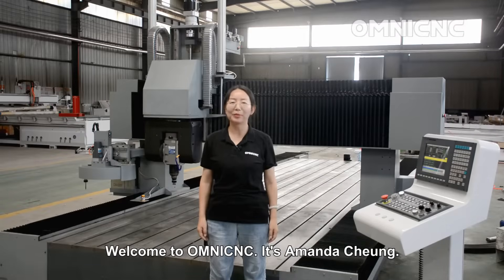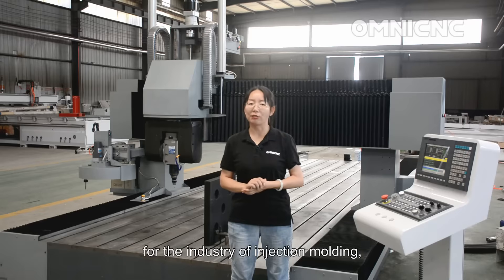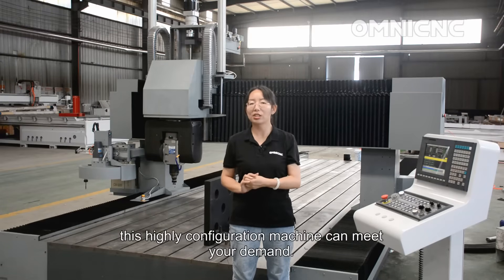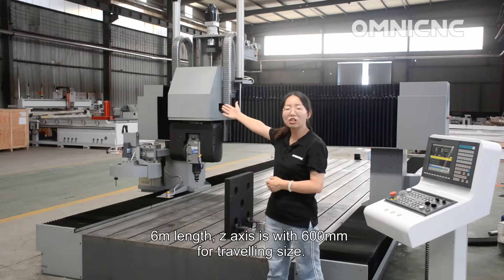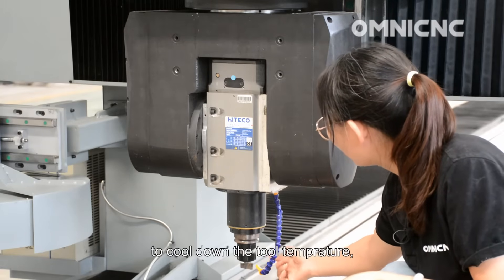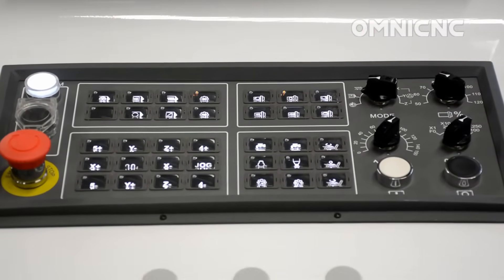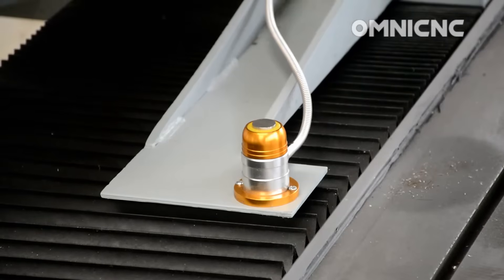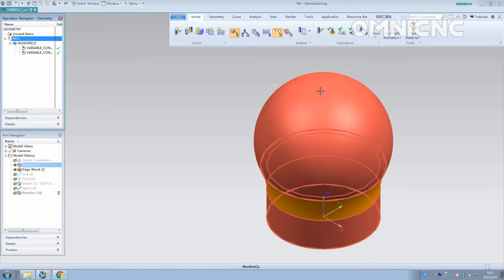Aluminum Sphere Machining on 5 Axis CNC Router Machine - OMNICNC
Machining sphere, or hemisphere on aluminium block in 5 axis cnc router machine.

Whole processing will be roughing out and fine carving.
If you need to process complex countour, contact omnicnc to see what cnc router machine we can offer you to assist you achieve your manufacturing goals.